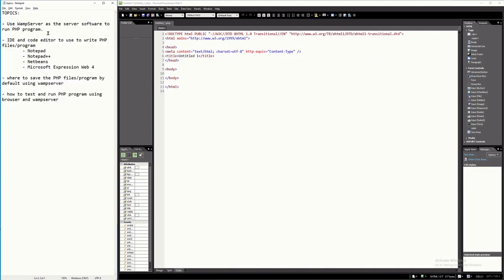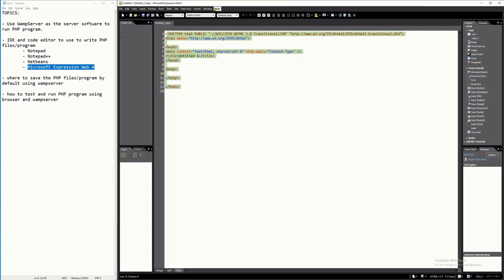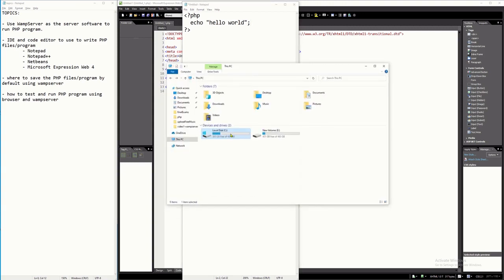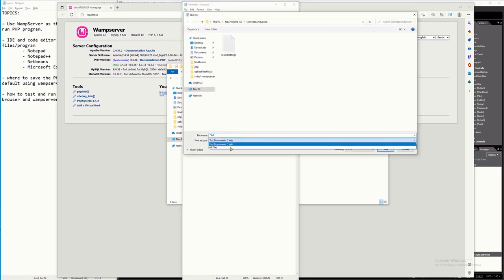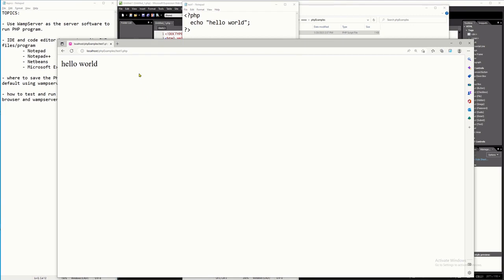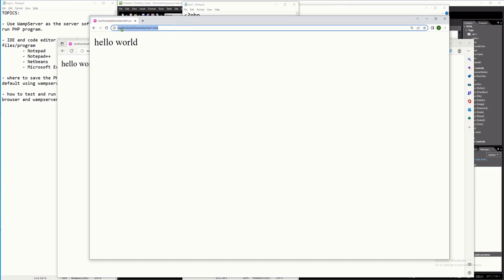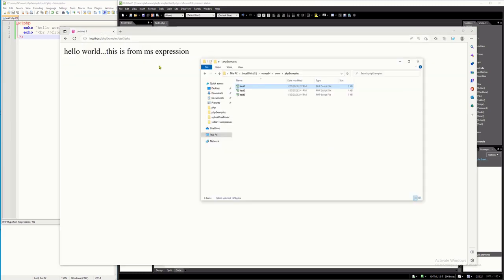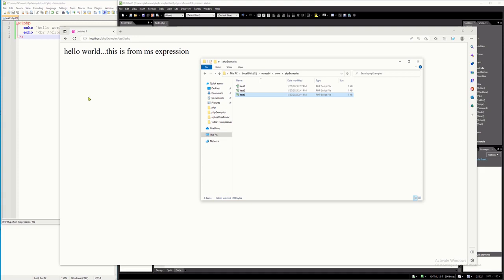How to run PHP program | What is WampServer | What is IDE | What is Code Editor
This tutorial video will discuss and show to you how to create a PHP program, save and run it using a browser and WampServer.

How to create PHP program.
How to save PHP program.